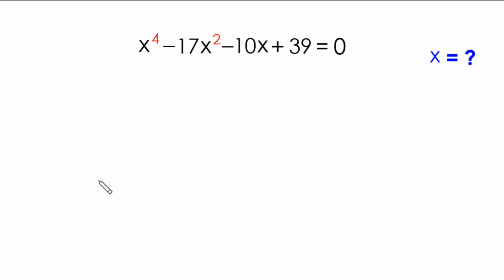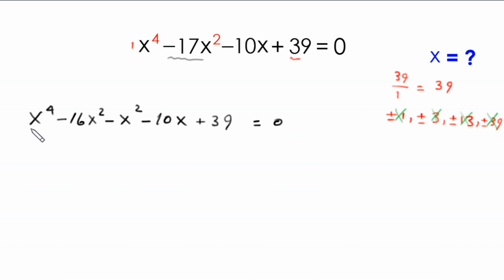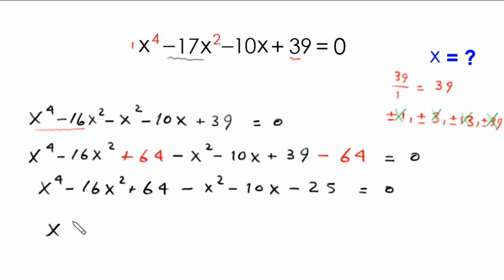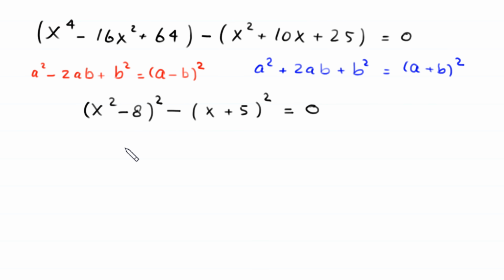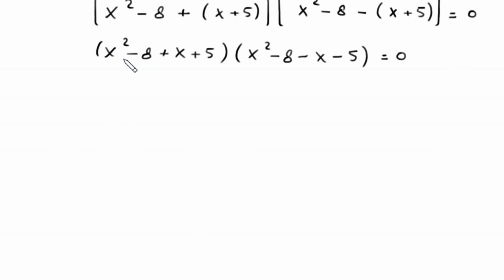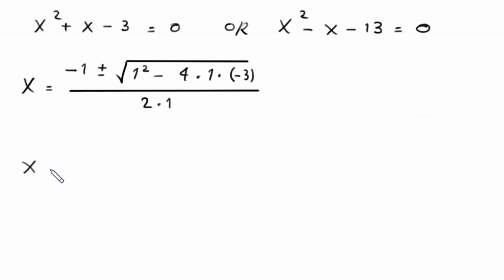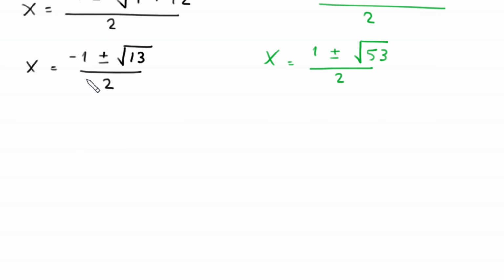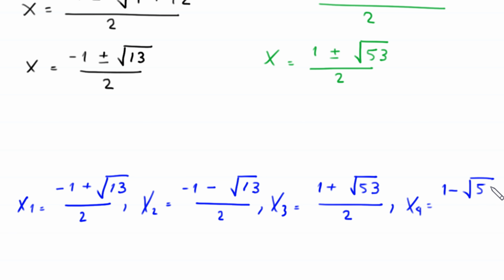Germany | Can you solve this? | Math Olympiad